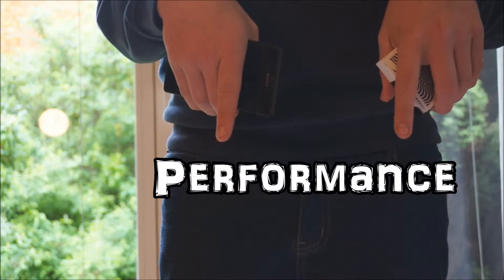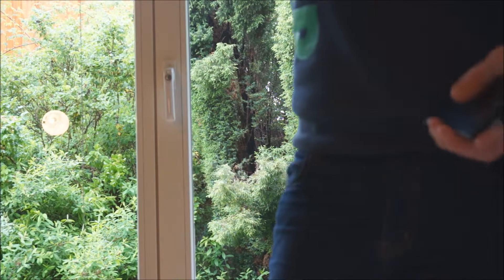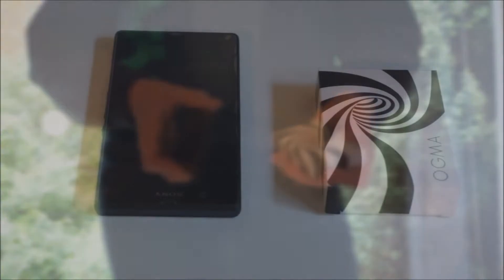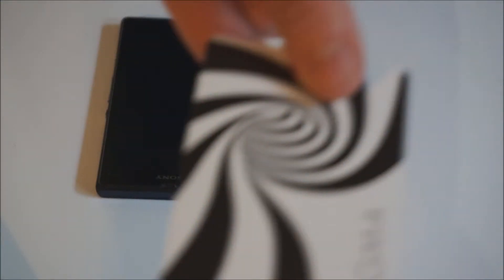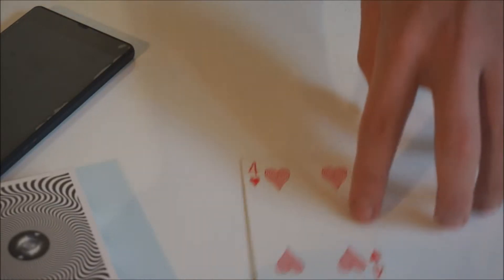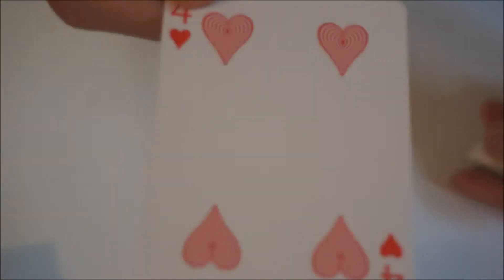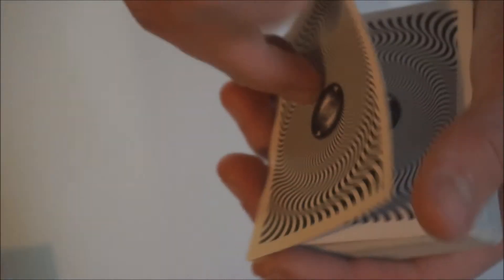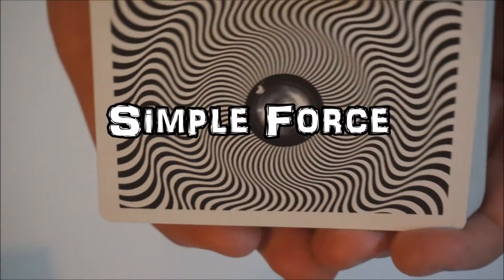Tutorial: Screenshot (1080p HD+)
today I release the Trick Screenshot :)